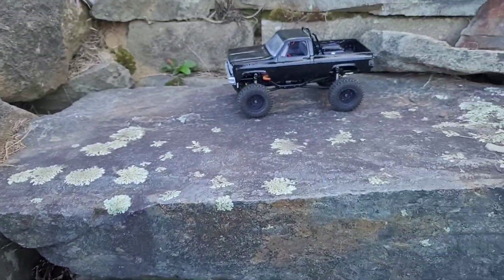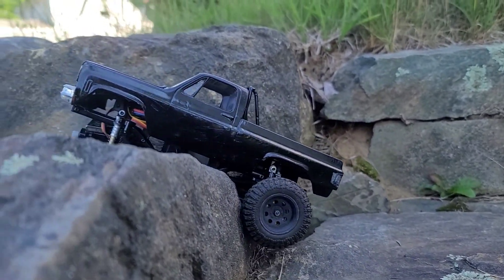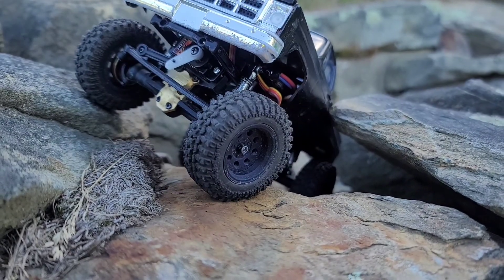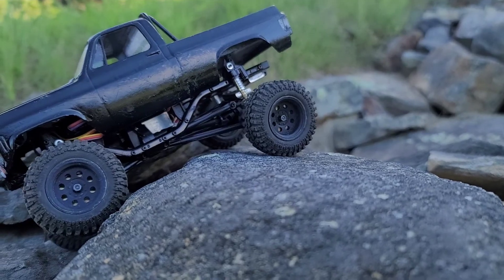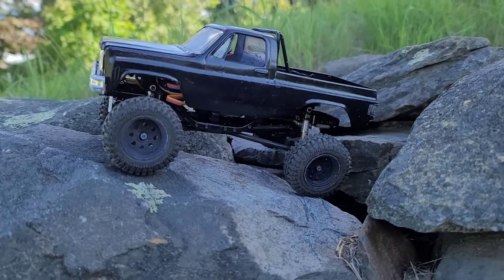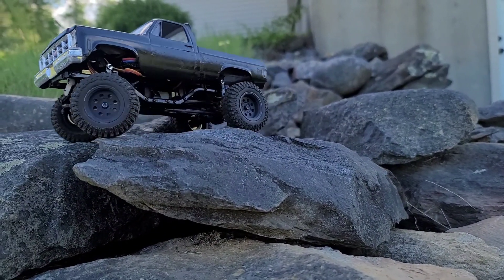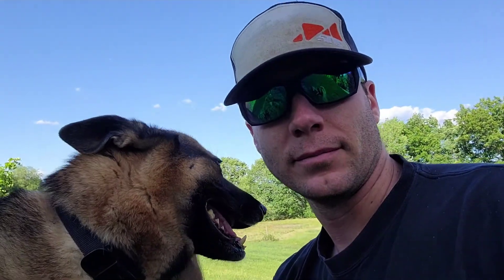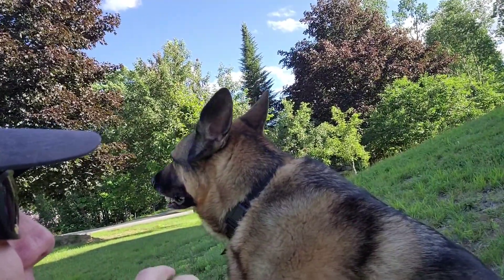scx24 - a beautiful day